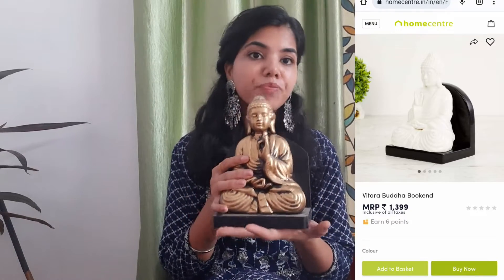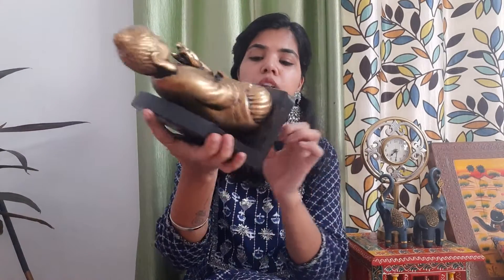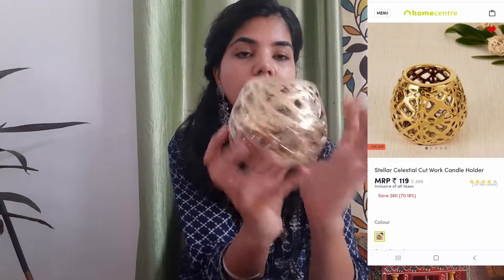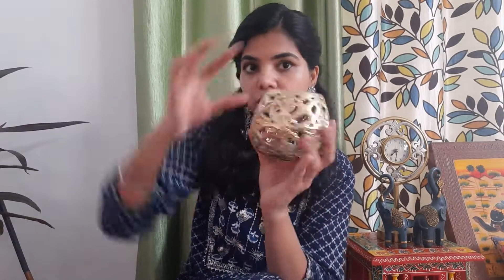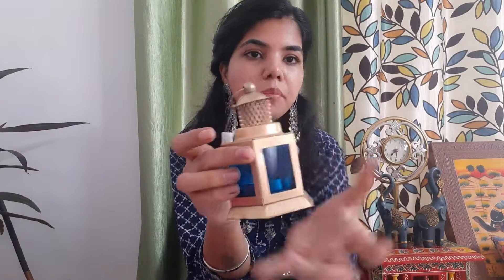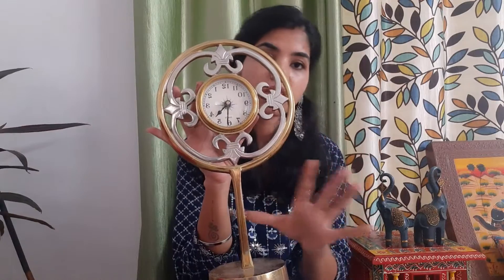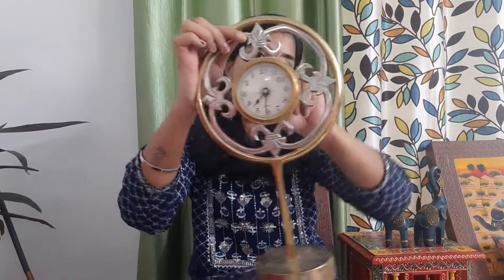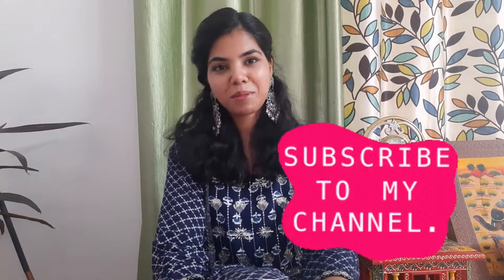Home centre haul | sale upto 80% | coupons 😍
Hello everyone
In this video you will see home centre products.
stay happy and stay blessed.
Happy Diwali.

1.HH300
2.HH600

Product name

1.vitara Buddha bookend
MRP - 1399

2.Stellar Celestial cut work candle holder
MRP - 119 after discount

3.Splendid Round pillar candle holder
MRP - 249 after discount

4 . Corsica mystic India blue textured metal hanging lantern
MRP - 209 after discount